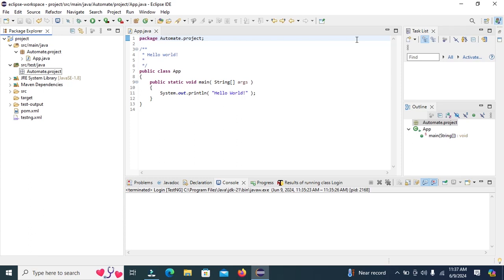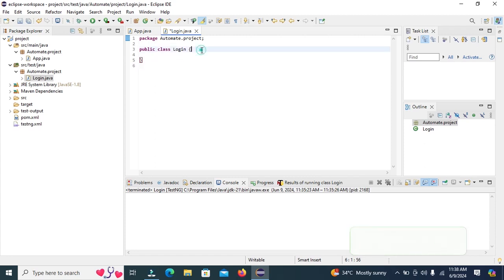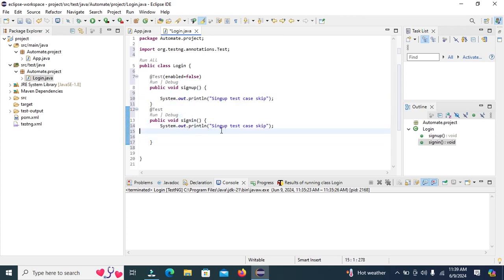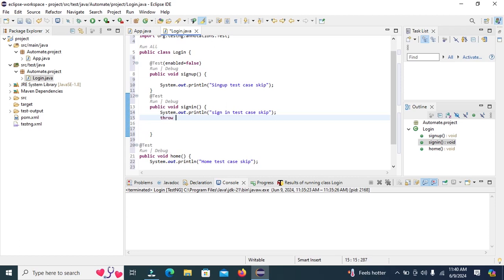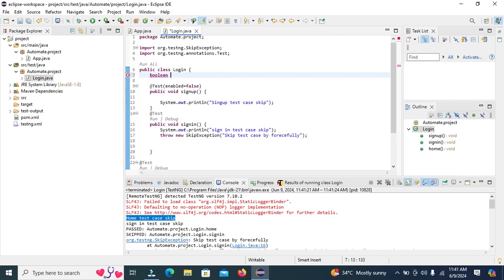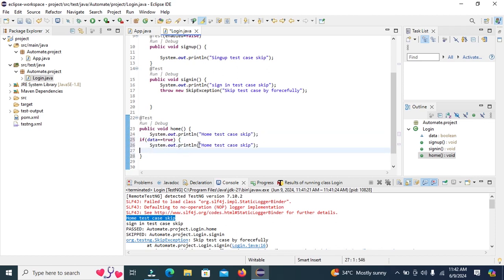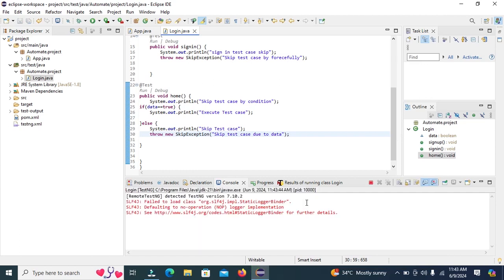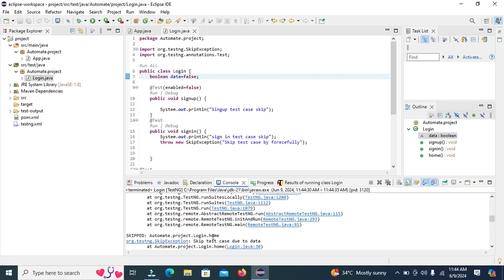TestNG Tutorial #5 How to Skip Testcases in TestNG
In this video I have explained about How to skip Testcases in TestNG